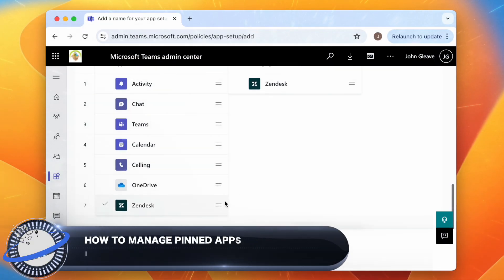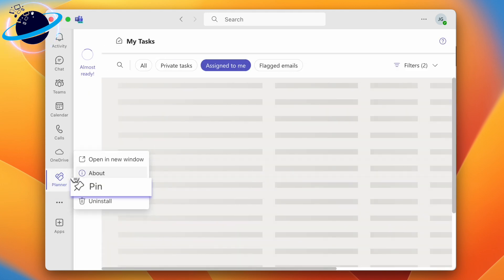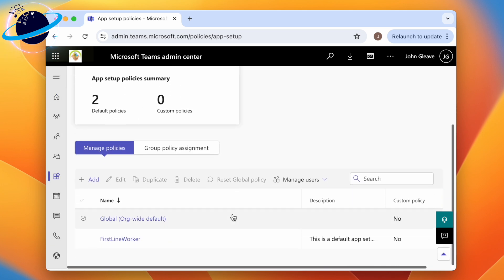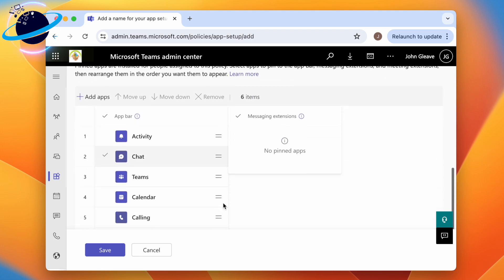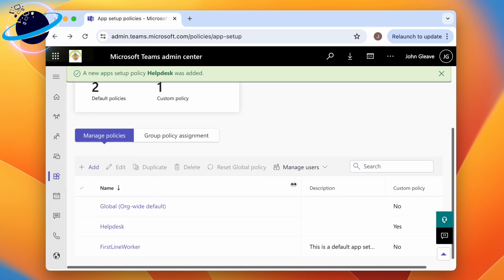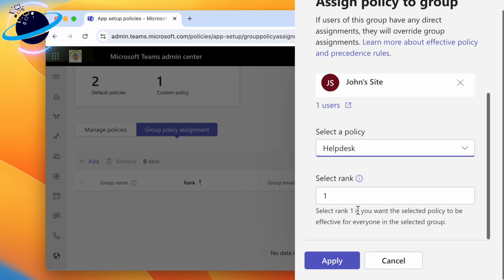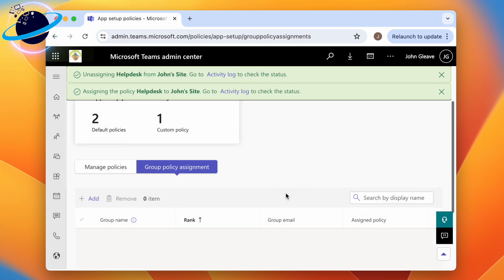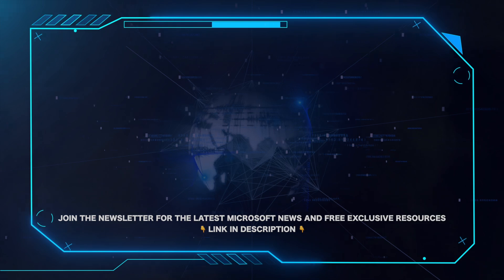How to Manage Pinned Apps in Microsoft Teams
In this video, we'll show you how to manage the pinned apps in the left menu in Microsoft Teams. We'll also show you how to create setup policies to add specific apps to the menu for different groups.